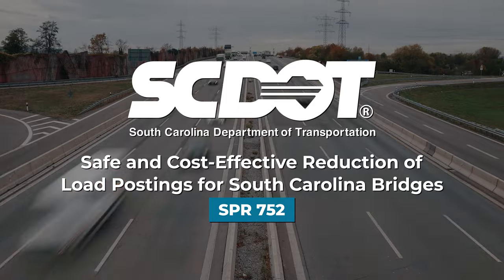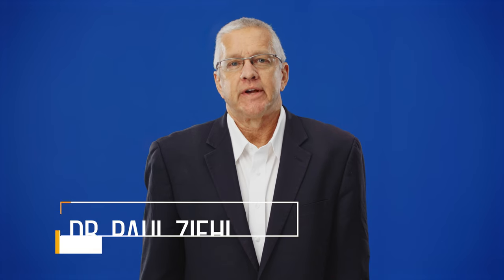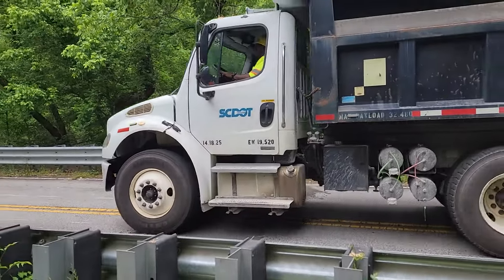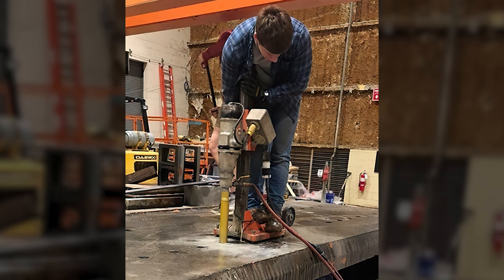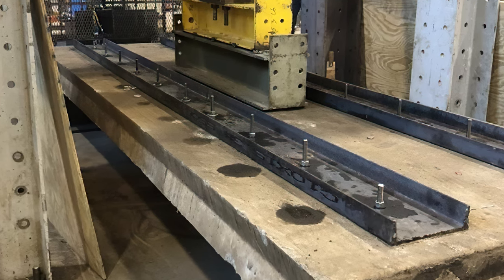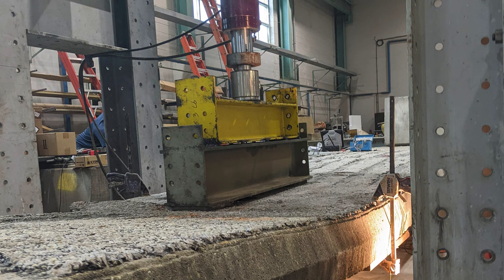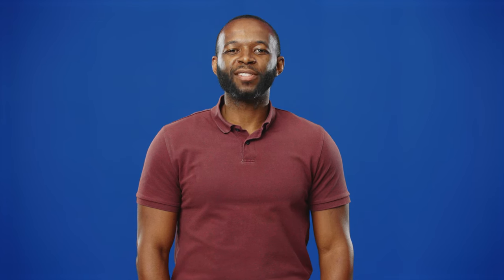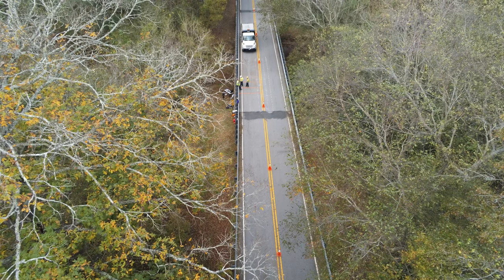Long-Form Content Made Interesting: SCDOT | 9/8 Central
Long-form content is making a comeback, thanks to stories like this one from SCDOT. Putting something like this together doesn't take much, just:

✍️ A fully fleshed-out script
🎥 A studio space with a giant LED Wall
🤝 Willing and passionate teams
🛠️ Technical skills and knowledge to change our state for the better